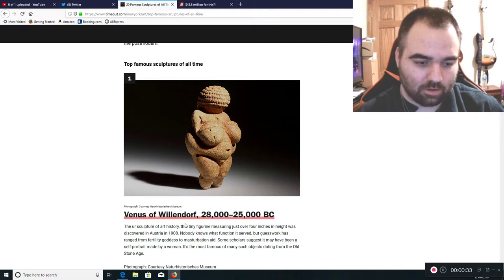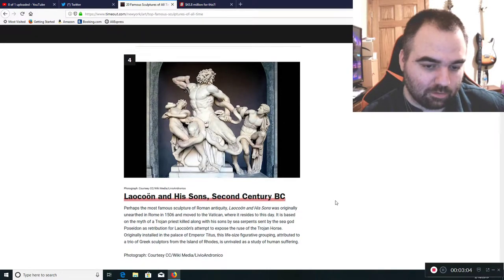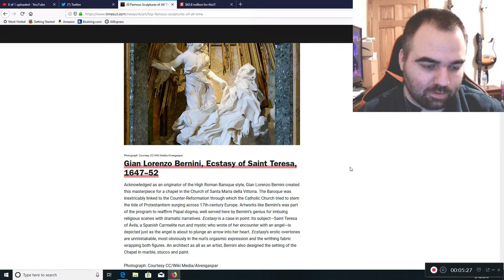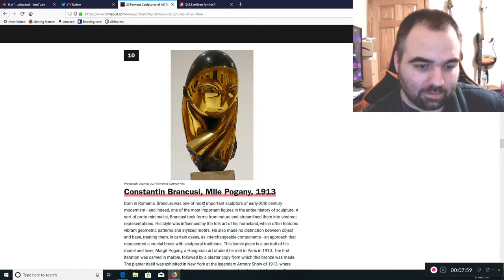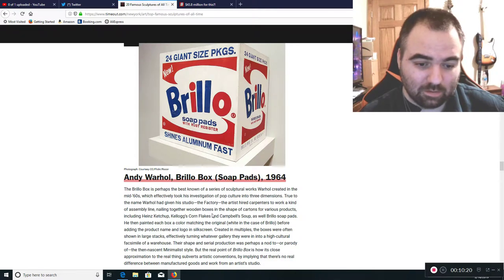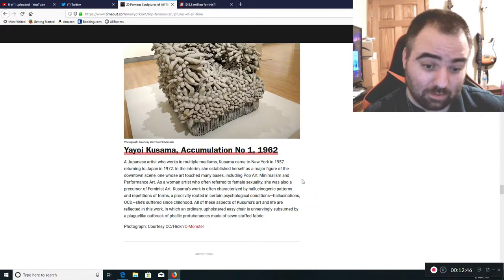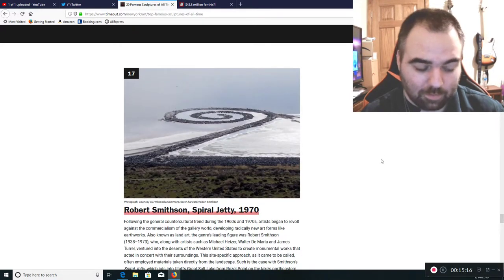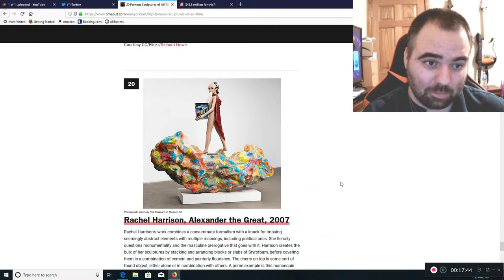Modern Art and Its Significance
In this podcast, we talk about the true downfall of the western society. That is art. We can see a serious quality downfall in mainstream art that has happened since the early 20th century. It will all be explained in the podcast.